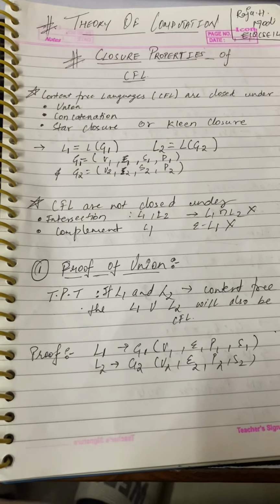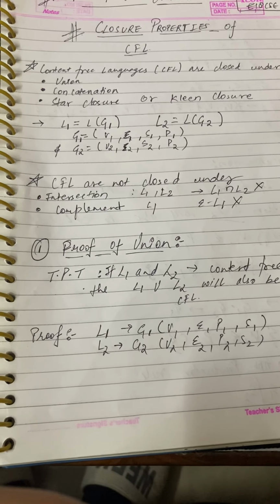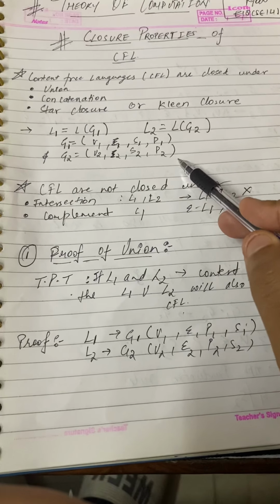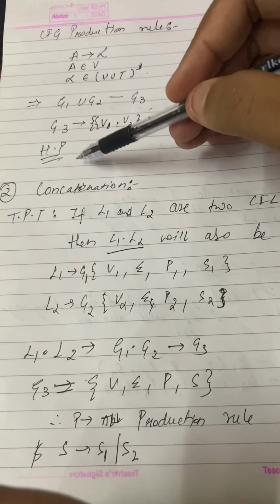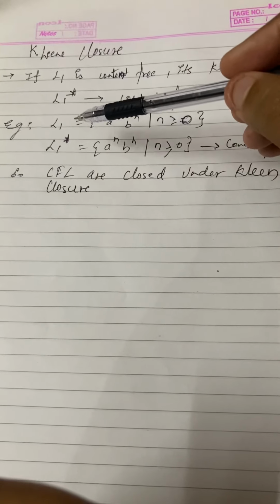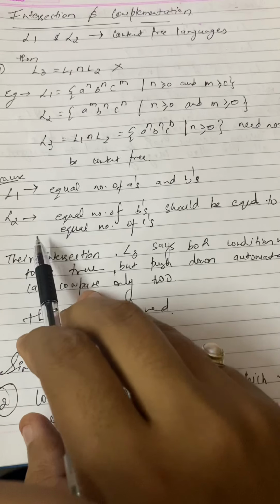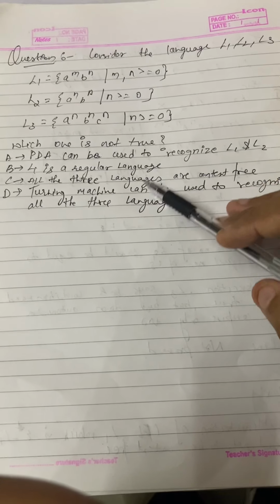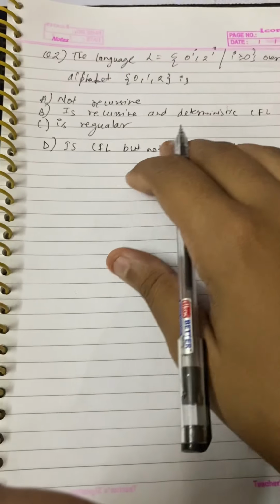CLOSURE PROPERTIES OF CFL